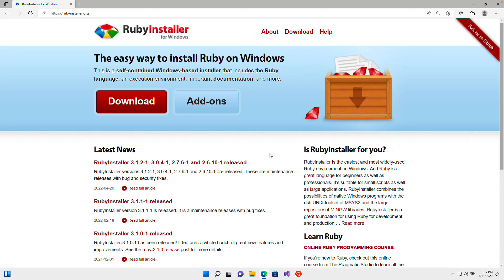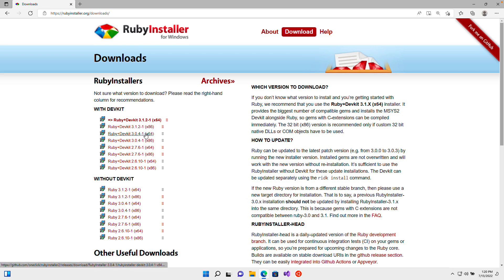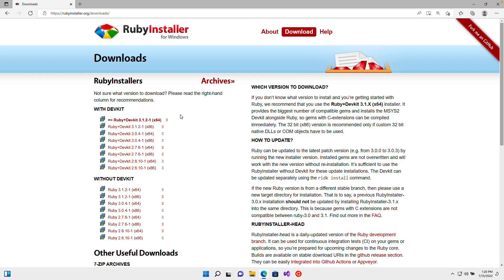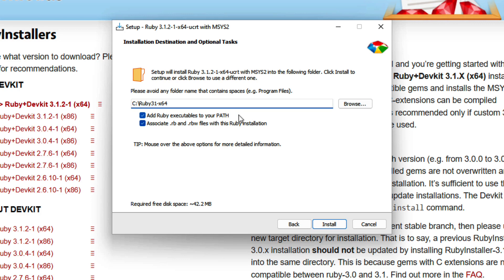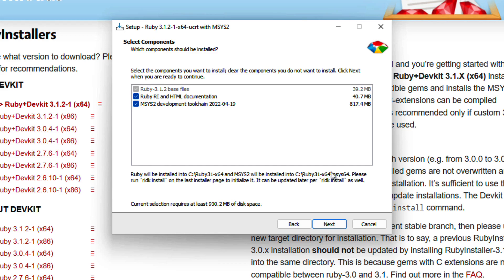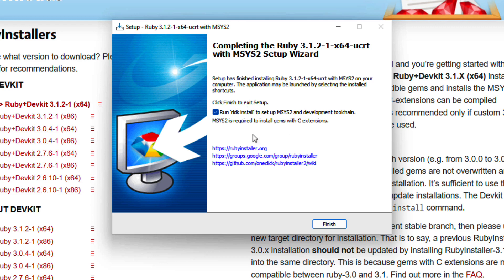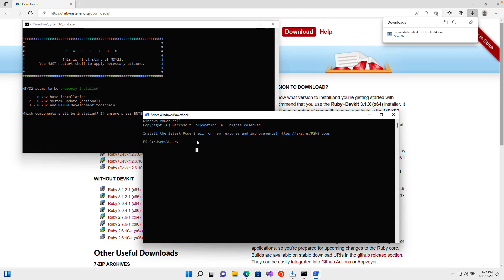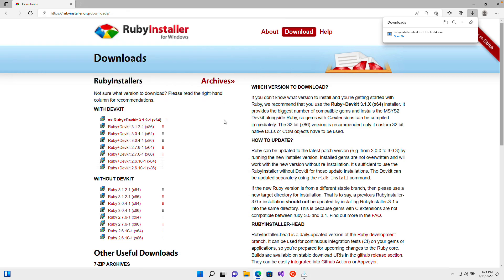Learn to Code with Ruby V2 - 01 - Introduction & Installation - 12 - Windows Install Ruby